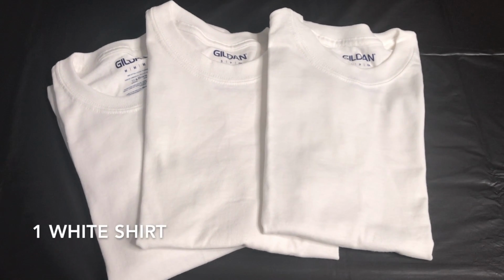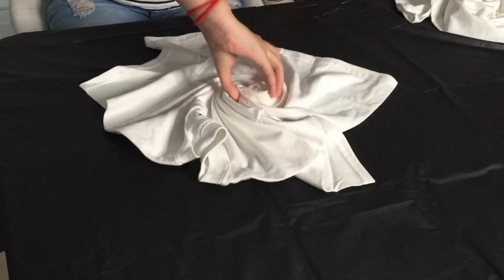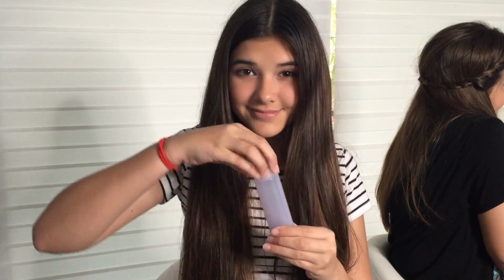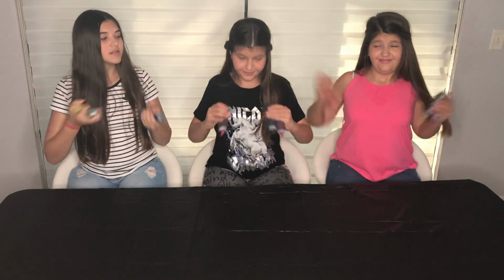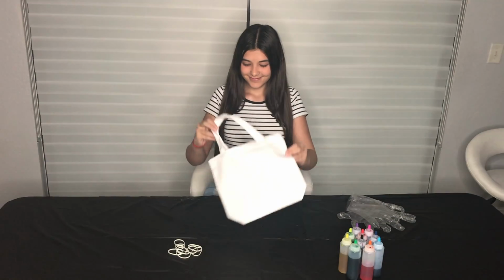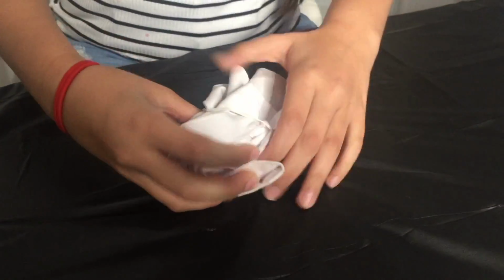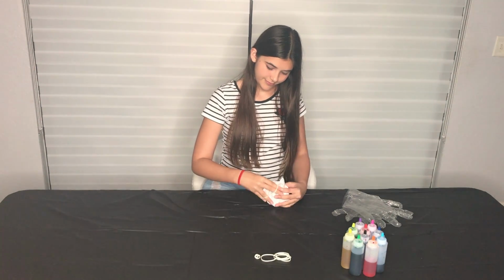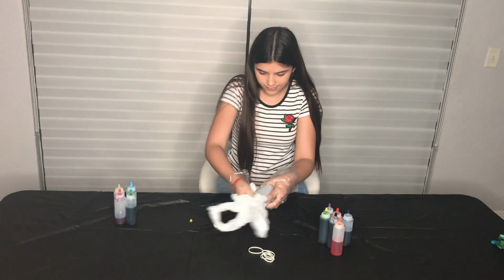TIE DYE | DIY | HOW TO TIE DYE SHIRTS AND BAG | FUN AND EASY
Hey Fam!

This week we tried out this Tie Dye kit and now we are tie dying everythingggg.  Hope you enjoyed this video.

All opinions are our owe and this video is not sponsored.